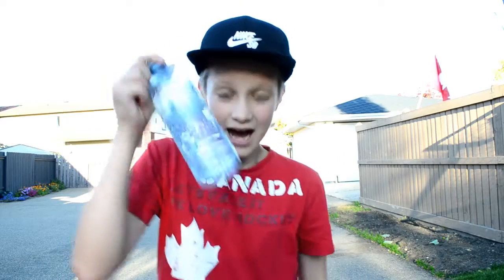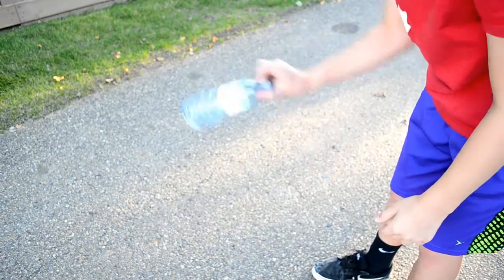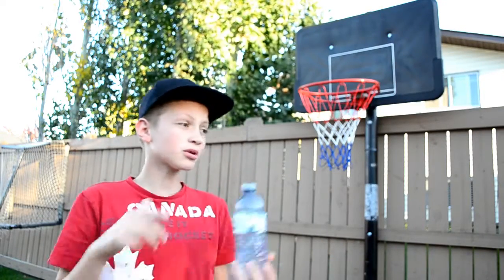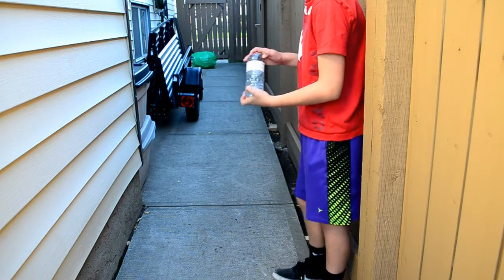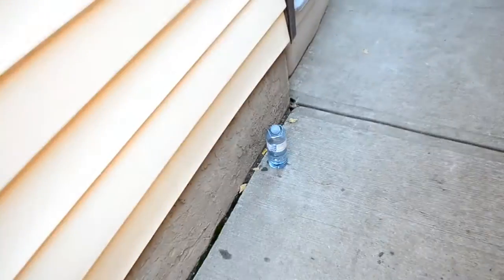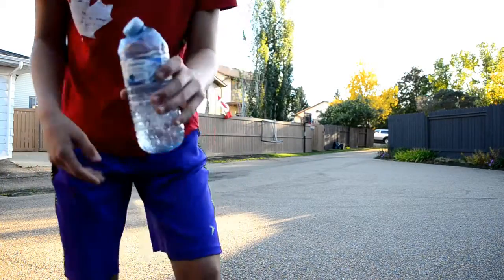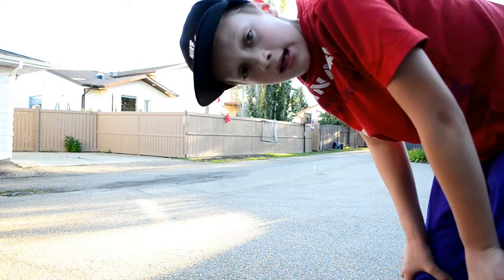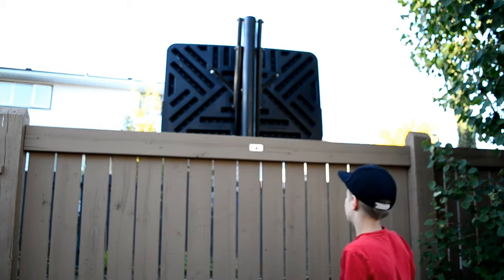HOW NOT TO WATER BOTTLE FLIP (400 SUBS)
Thank you guys for watching! This was all a joke so don't take it to seriously.

My Gear:
Main Camera
Camera Bag
Phone Lens
Secondary Camera

If you are reading this your awesome!